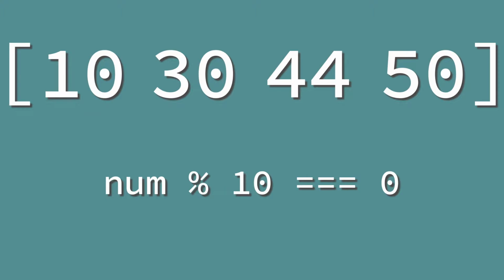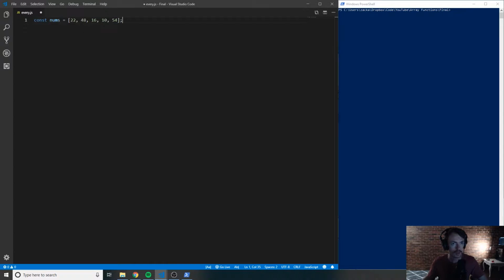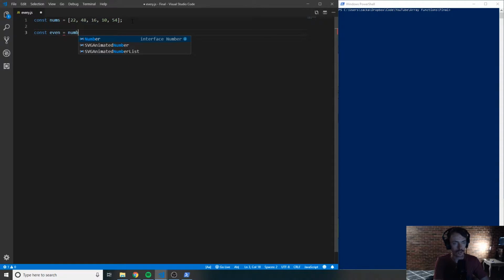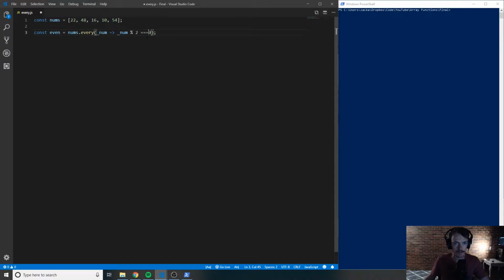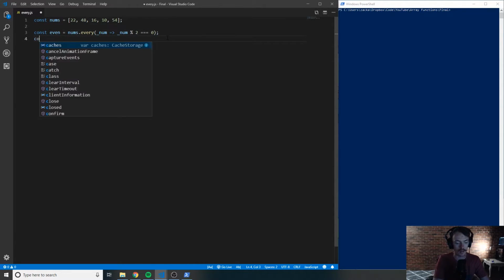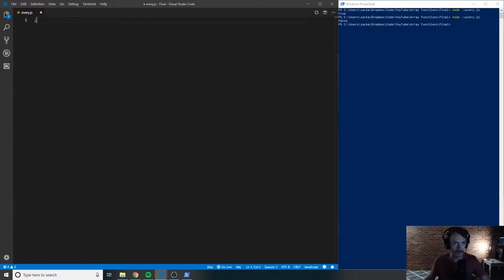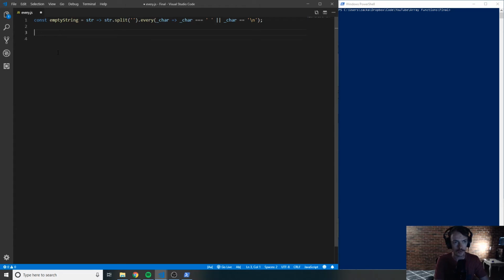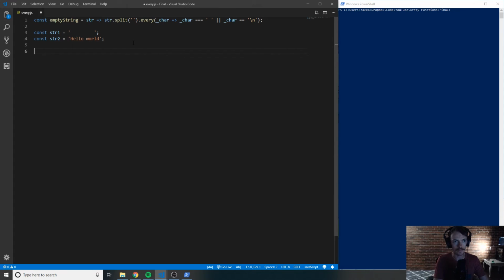How To Use Every In JavaScript - Array.prototype.every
Every is useful when you want to see if every item in an array passes a specific test. In this video I go over what every is and how to use it with multiple examples.